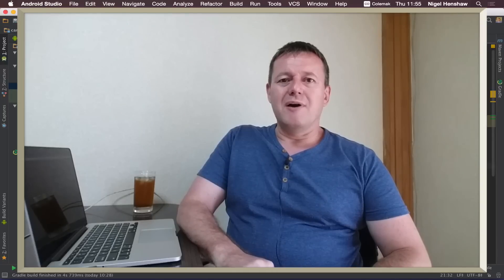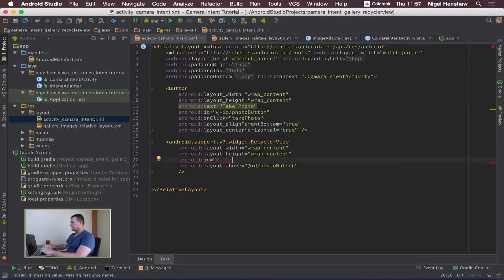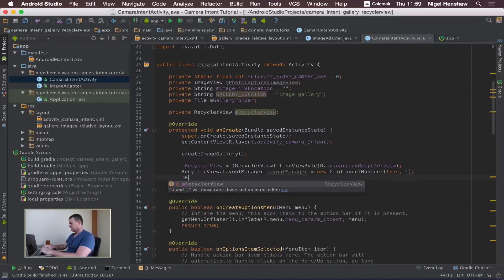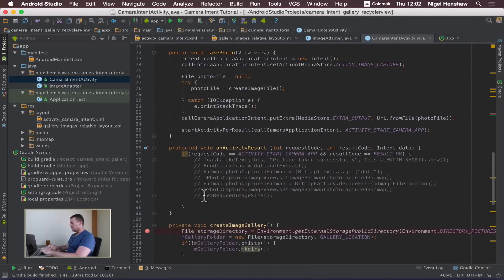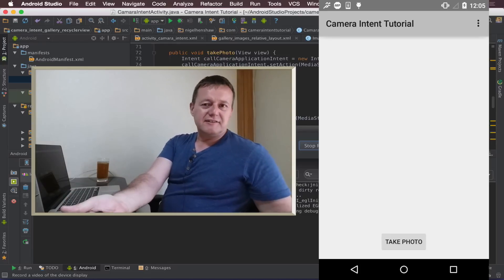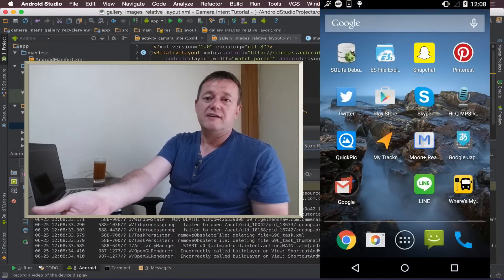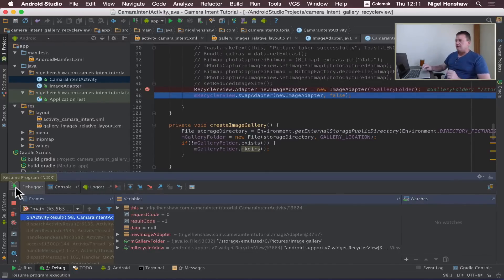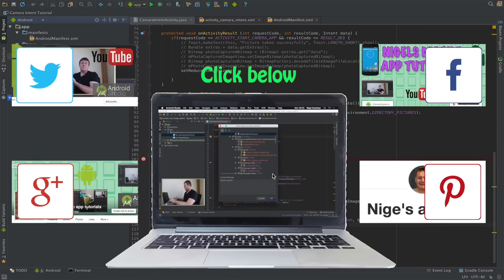How to create an android gallery app using RecyclerView - Part 5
Part 5 of how to create an android gallery app using the RecyclerView.

In part 5 we complete the application by creating the RecyclerView, LayoutManager & Adapter. We also cover the scenario where if another photo is taken we will swap the swap the adapter.

In this tutorial we will cover:
- Creating the RecyclerView object
- Creating the GridLayoutManager object
- Creating the Adapter object
- Assigning the LayoutManager to the RecyclerView
- Assigning the Adapter to the RecyclerView
- Swapping the adapter if a new photo is taken
- Running the application
- Debugging the application

Android API's covered
- RecyclerView
- RecyclerView.Adapter
- RecyclerView.LayoutManager
- RecyclerView.setLayoutManager
- RecyclerView.set Adapter
- RecyclerView.swapAdapter